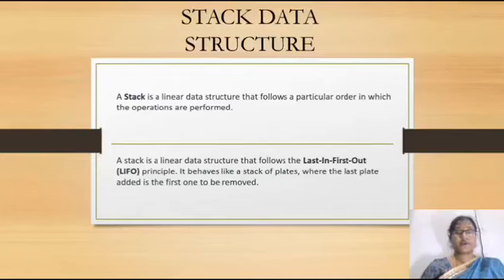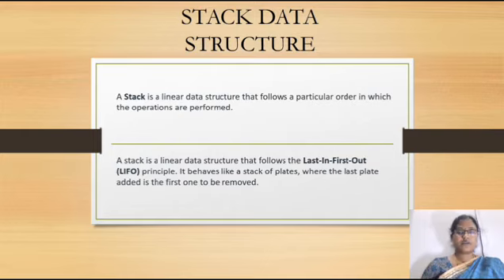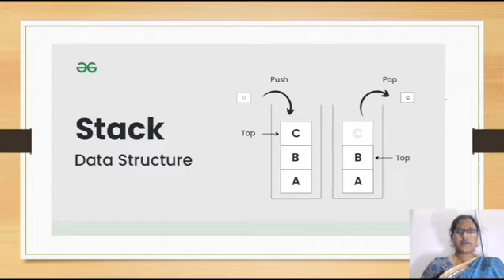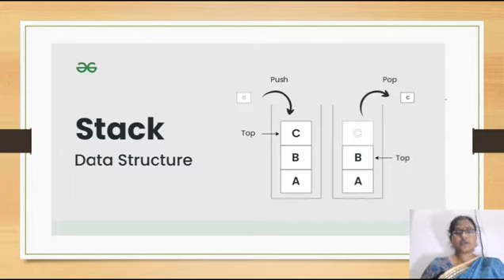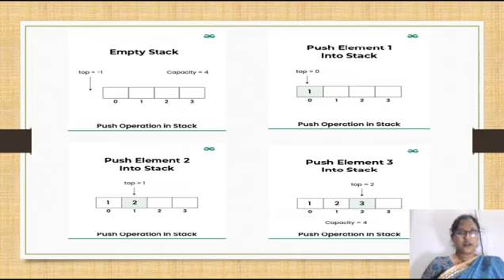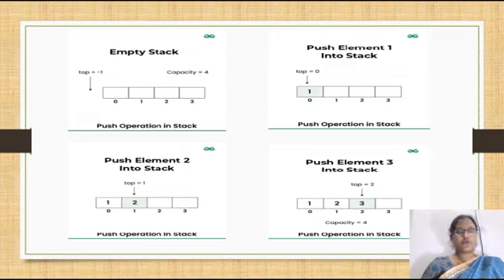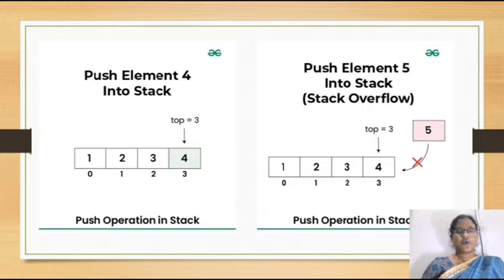Computer Networks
Prof. T.L. Meenalochani,
Master of Computer Application, Sourashtra College (Autonomous), Madurai.